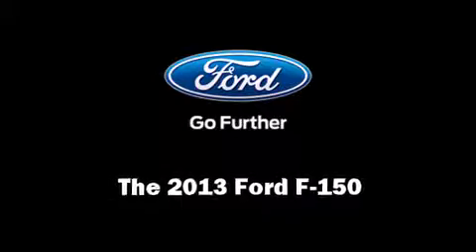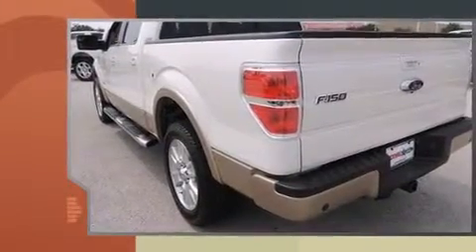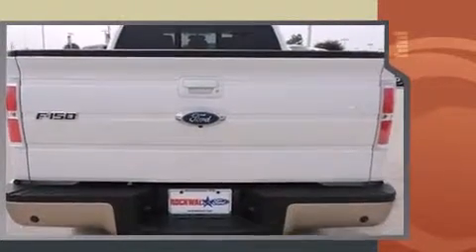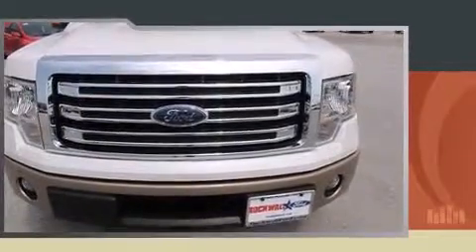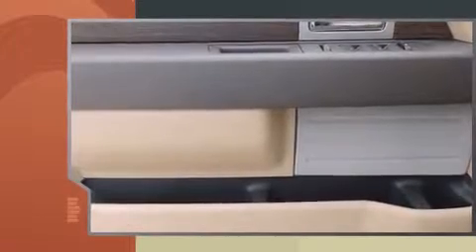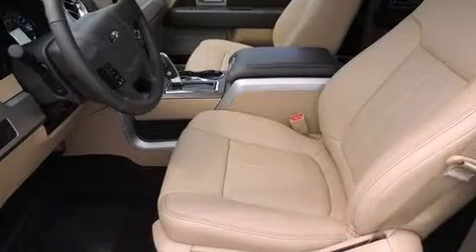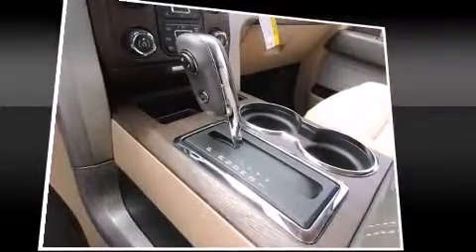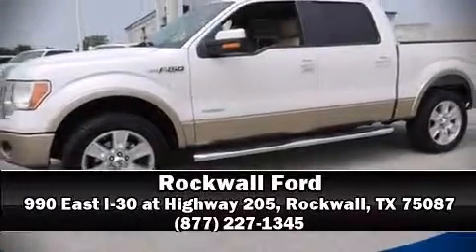2013 Ford F-150 in Rockwall, TX 75087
Rockwall Ford
990 East I-30 at Highway 205

Take command of the road in the 2013 Ford F-150. It features an automatic transmission, rear-wheel drive, and a 3.5 liter 6 cylinder engine. Ford prioritized fit and finish as evidenced by: variably intermittent wipers, a rear step bumper, tilt steering wheel, power door mirrors, power windows, an overhead console, and air conditioning. Audio features include an AM/FM radio, and 4 speakers, providing excellent sound throughout the cabin. Ford also prioritized safety and security by including: dual front impact airbags, head curtain airbags, traction control, a security system, and 4 wheel disc brakes with ABS. For added security, dynamic Stability Control supplements the drivetrain. Our knowledgeable sales staff is available to answer any questions that you might have. They'll work with you to find the right vehicle at a price you can afford. Please don't hesitate to give us a call.